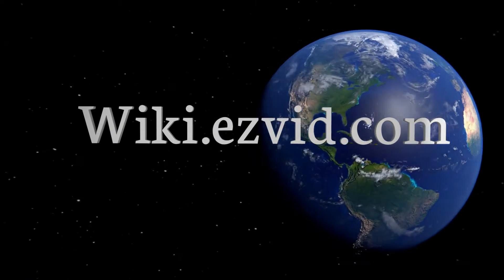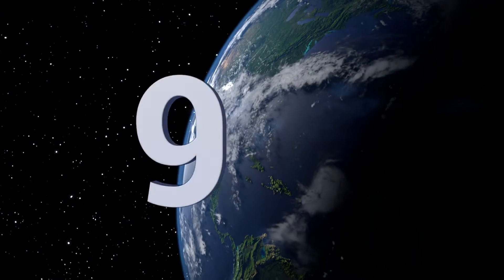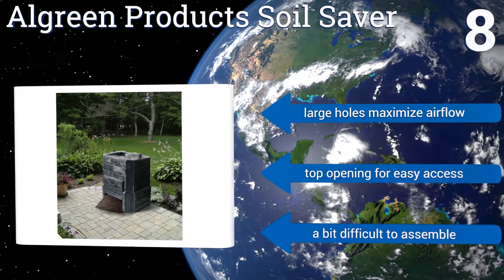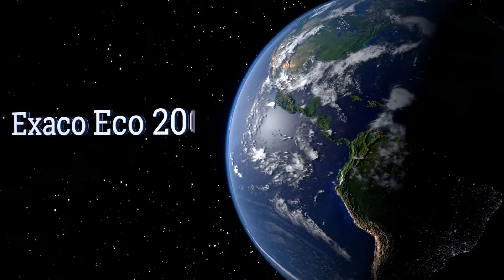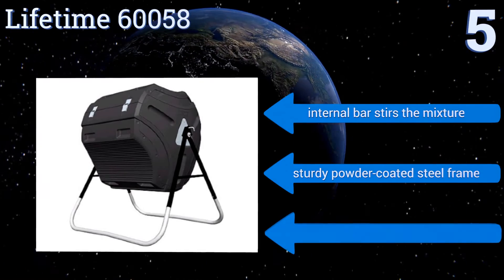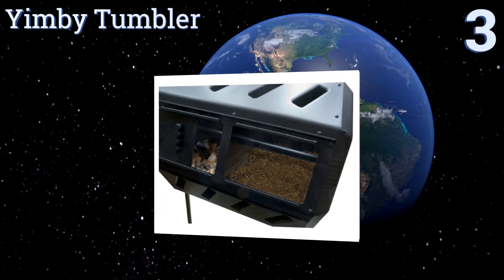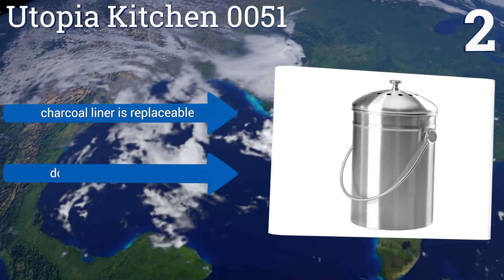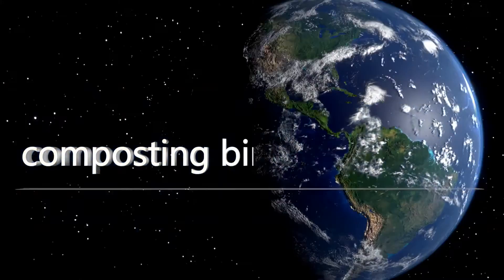10 Best Composting Bins 2017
Please Note: Our choices for this wiki may have changed since we published this review video. Our most recent set of reviews in this category, including our selection for the year's best composting bin, is exclusively available on Ezvid Wiki.

Composting bins included in this wiki include the oxo good grips 1596000, chef'n ecocrock, utopia kitchen 0051, algreen products soil saver, good ideas ezc01, envirocycle e20c, lifetime 60058, worm factory 360, exaco eco 2000, and yimby tumbler.

Composting bins are also commonly known as composters.